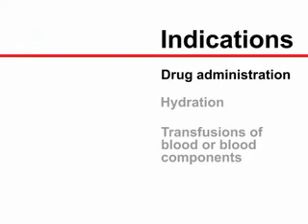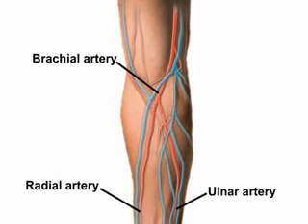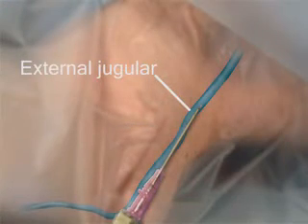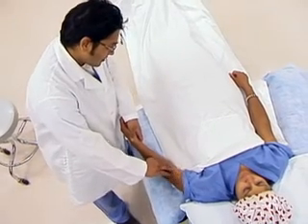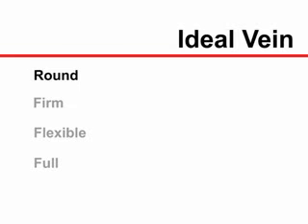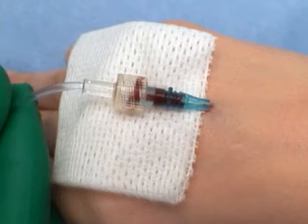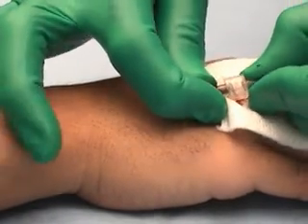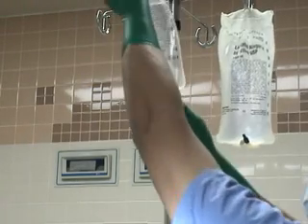طريقه تركيب الكانيولا